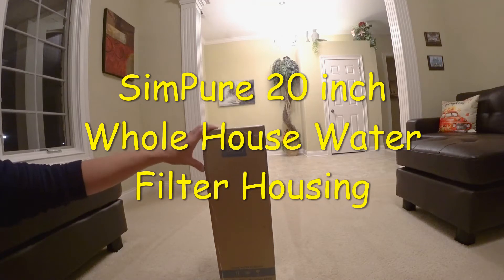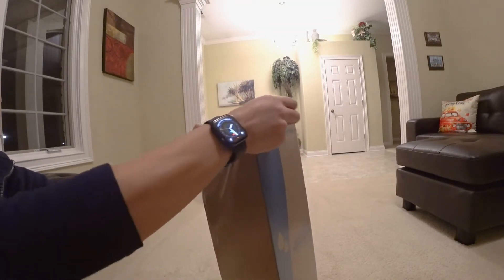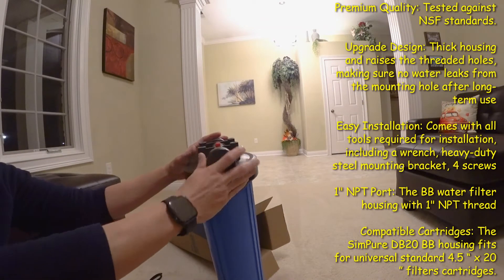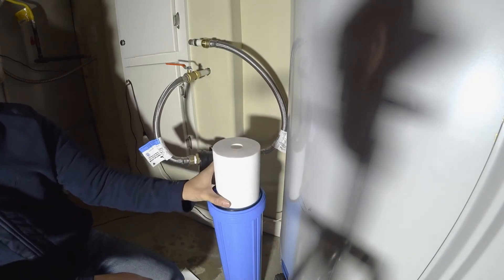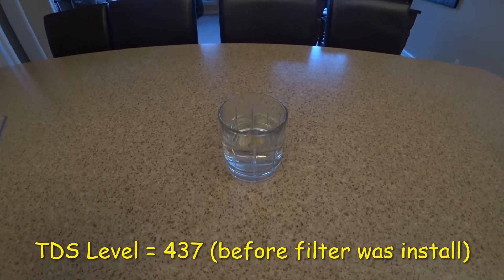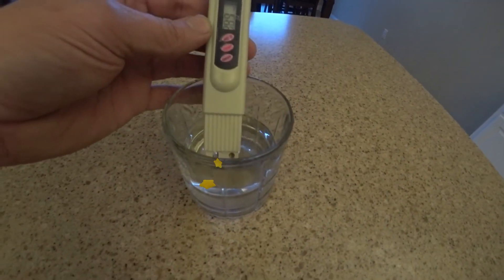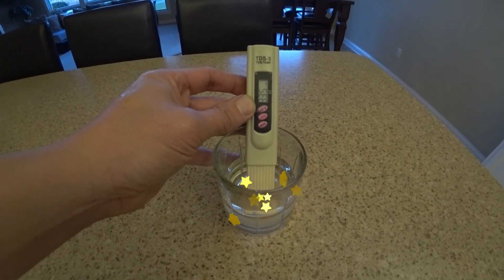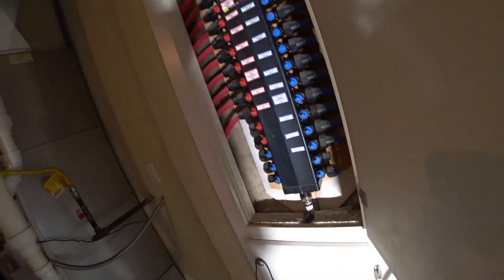Big Blue Whole House Water Filter Housing (How to Lower TDS Level In Water)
DuC Review🔍With the high TDS Level in our water, we decided to install a Big Blue whole house water filter. TDS level measures the amount of organic and inorganic materials, such as metals, minerals, salts, and ions, dissolved in a particular volume of water.
This video shows how to Install a SimPure 20 inch Big Blue Whole House Water Filter Housing. Real simple using SharkBite Connector, Push-To-Connect to get the job done.

🛒Teflon Plumbing Tape Millrose 70660 Monster Roll
🛒Water Hardness Test Kit
🛒Premium Water Test Kit
🛒Sink Soap Dispenser Tube Kit
🛒Underneath Sink Organizer
🛒Waterproof Underneath Sink Matt

⭐DuC's PRODUCTS⭐
🛒Maintenance Tracker for Home & Business
🛒50 Unit Airbnb & Vrbo Income and Expense Tracker
🛒25 Rental Property Income & Expense Tracker
🛒Ultimate Dividend Portfolio Tracker
🛒Amortization Calculator
🛒30 Year DRIPS Investment Calculator
🛒Dividend Calendar Tracker | Ex/Eff Date Calendar
🛒Dividend & Stock Intrinsic Valuation Calculator
🛒Gradebook Ultimate Edition

💳Chase Ink Business Preferred | Earn 100,000 point or $1000 cash back